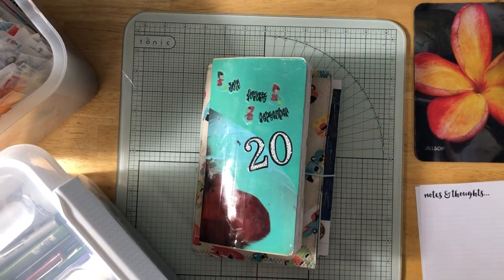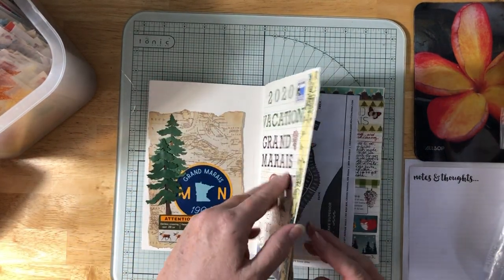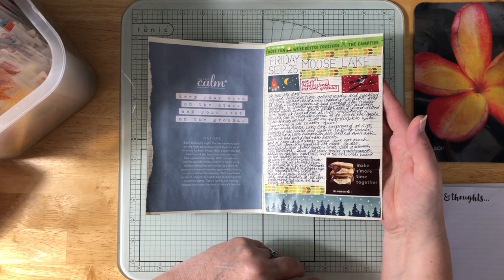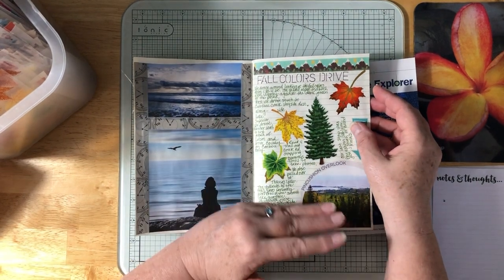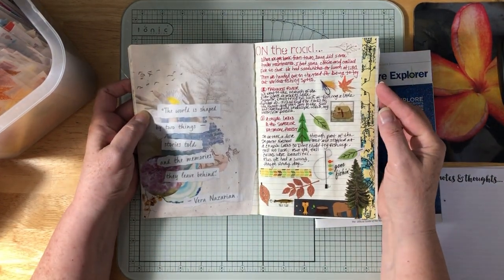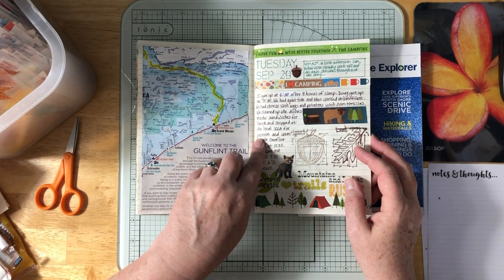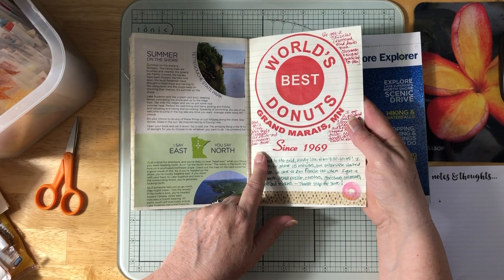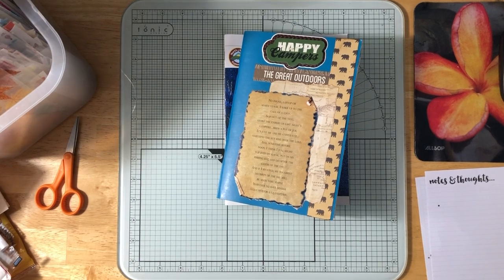Camping Vacation Journal: Sept 25 - Oct 3, 2020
Hope you enjoy this flip-through and detailed account of our vacation camping along Lake Superior's North Shore in Minnesota.